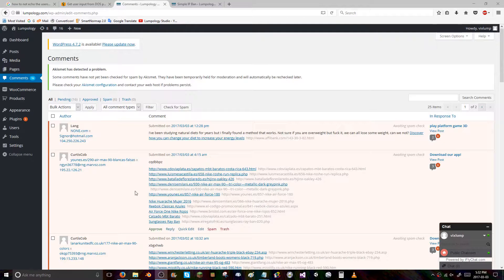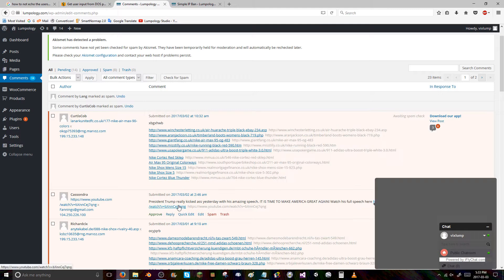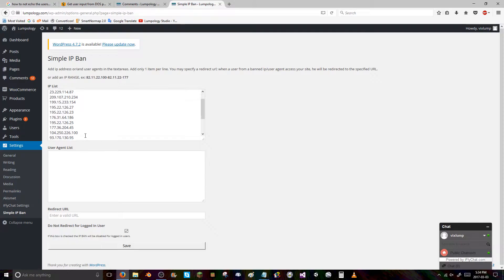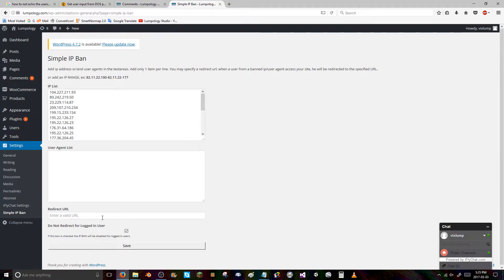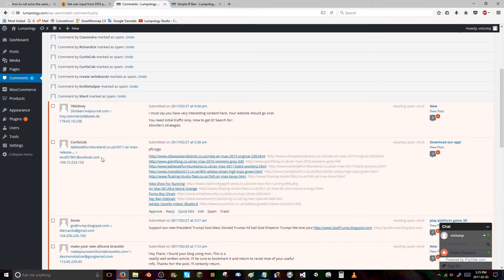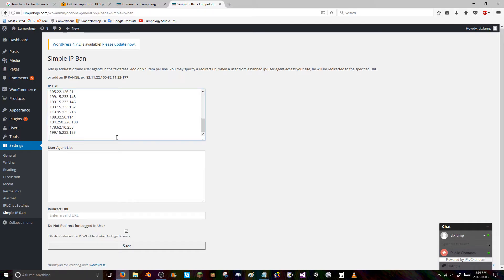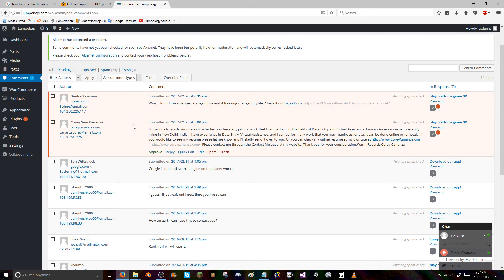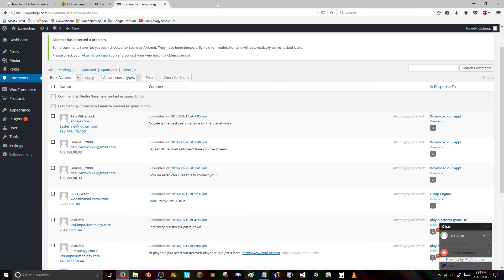Website Spam! (not click bait XD)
Just me having fun...  Again...